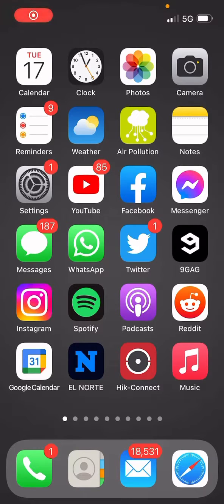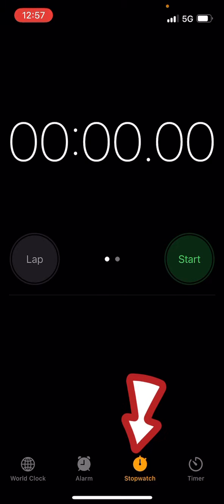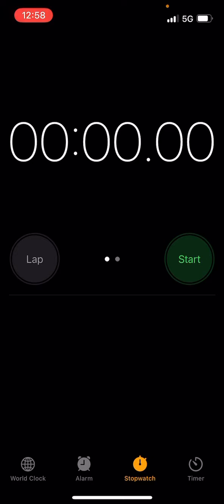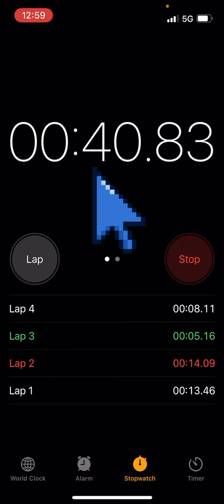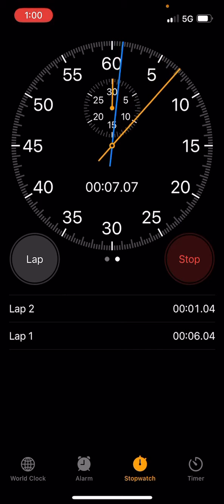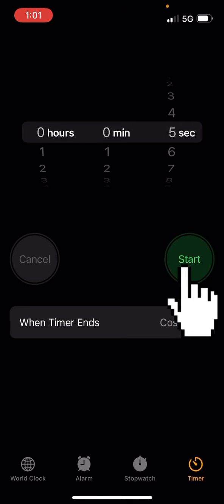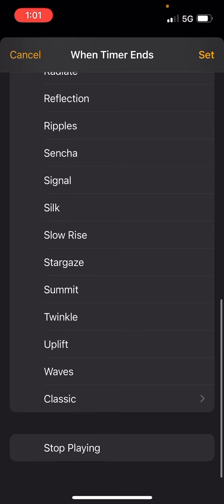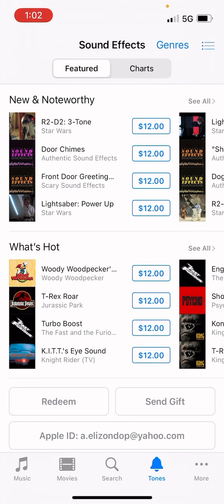Best Use of an iPhone Stopwatch and Timer (Time Saver!)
Do you want to learn how to use the iPhone's stopwatch and timer features? In this video, we'll guide you through the simple steps of setting up, starting, pausing and resetting both the stopwatch and timer. We'll also show you some tips for making the most out of these helpful tools. If you're ready to become an iPhone expert, watch this video now!